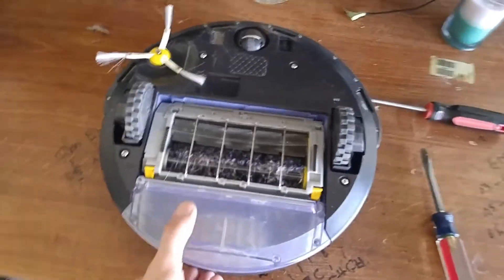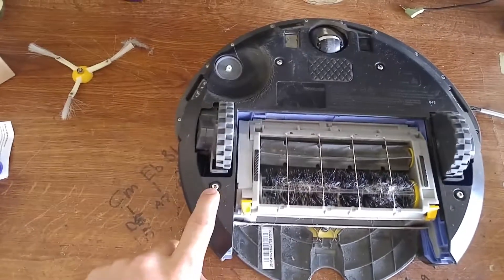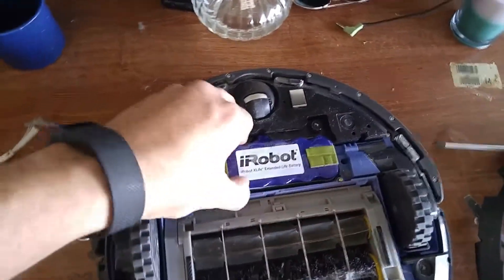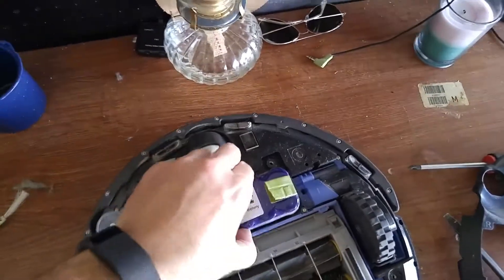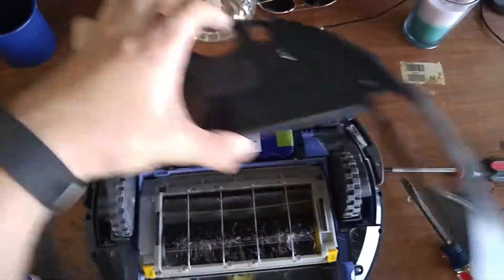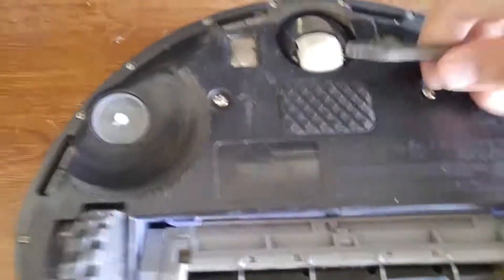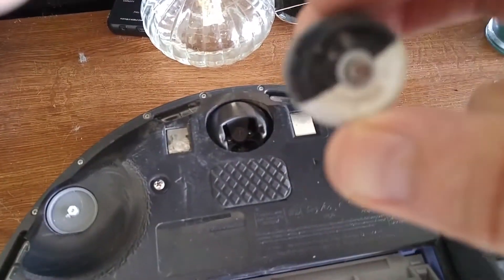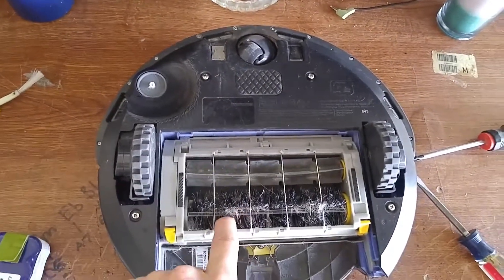Roomba 650 Battery Replacment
Super fast and easy.